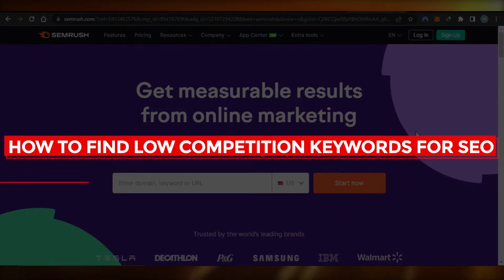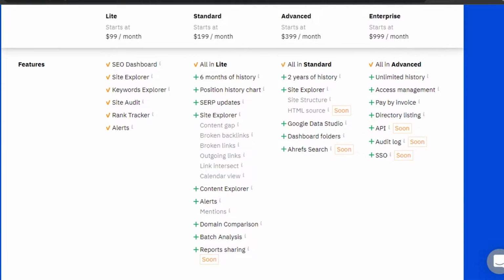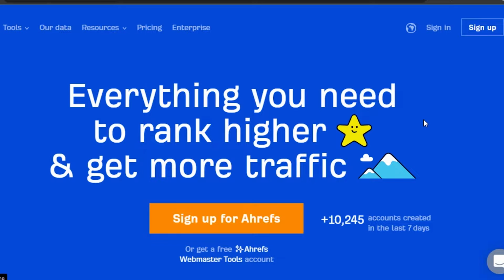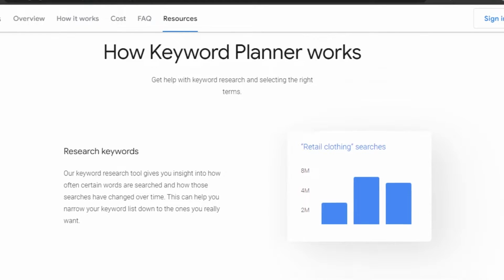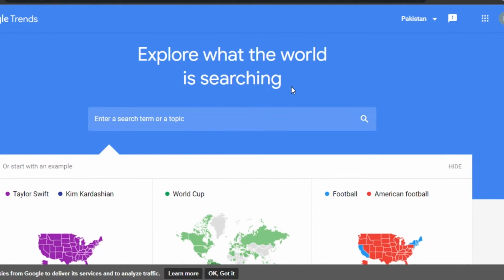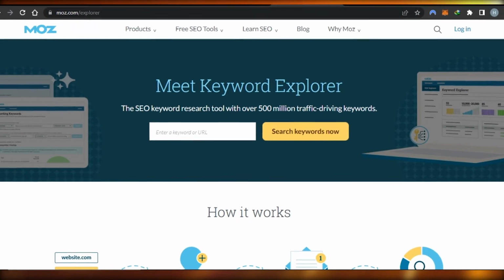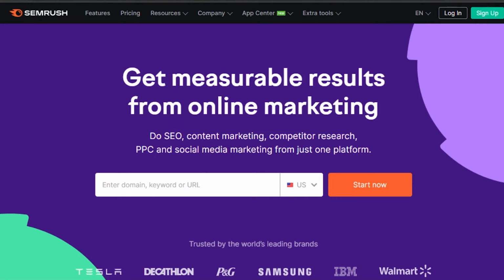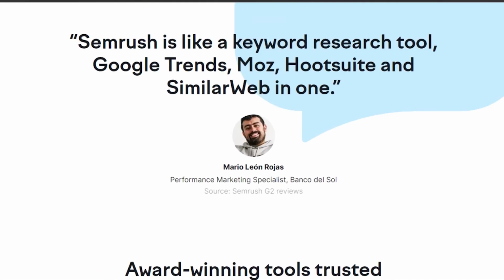How To Find Low Competition Keywords For Your SEO - 2022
In this video I show you How To Find Low Competition Keywords For Your SEO. This is super easy and learn to do it in just a few minutes by following this helpful tutorial.